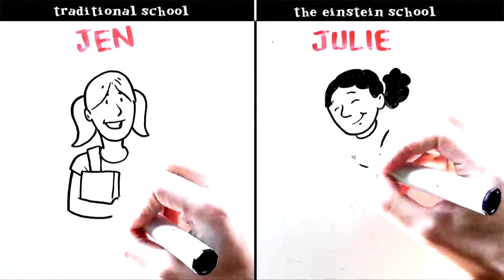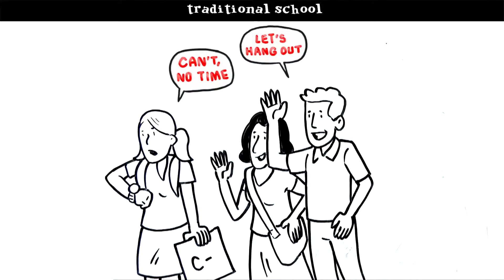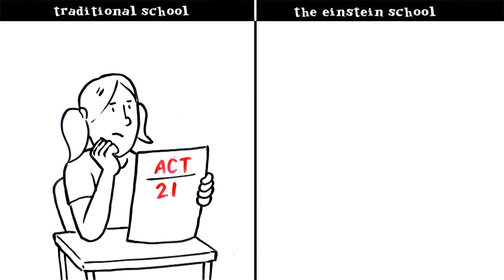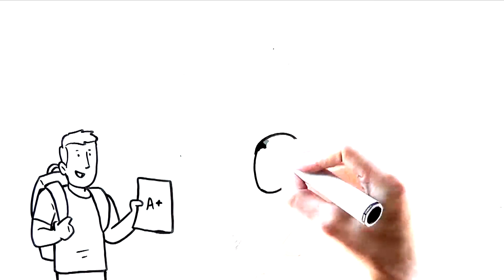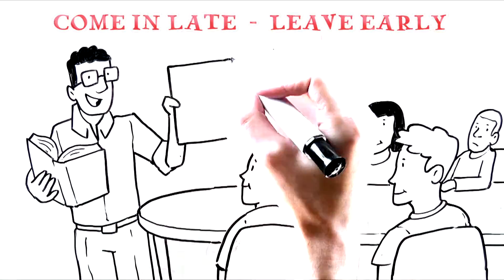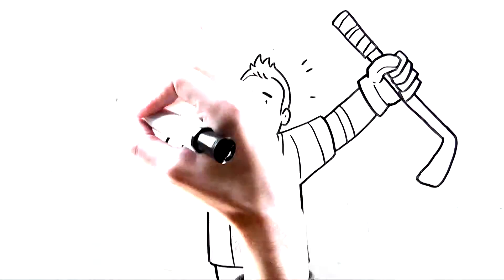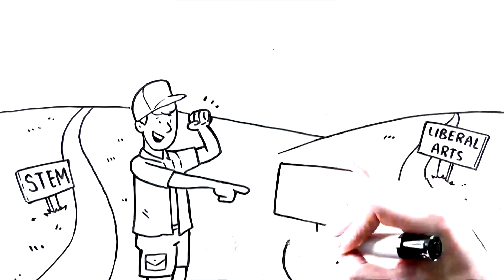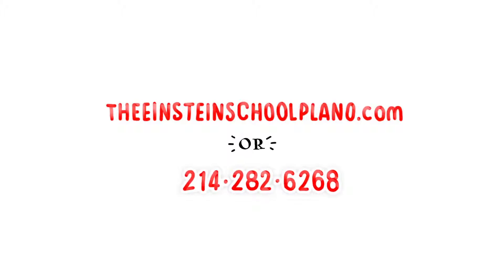Jan Van Blarcum 3 V 7.0 - Student Athlete